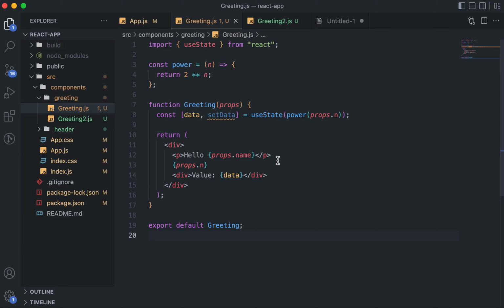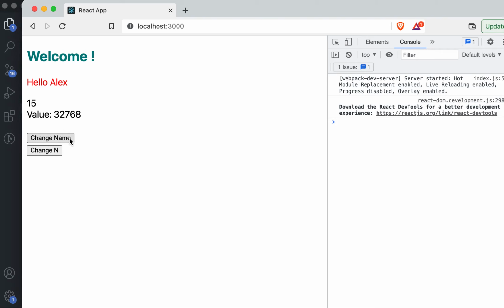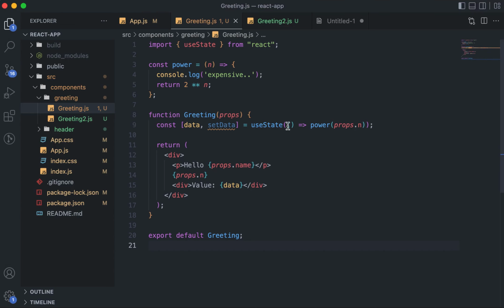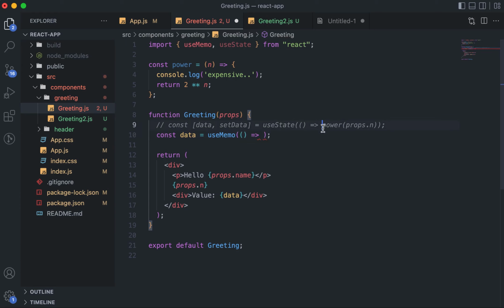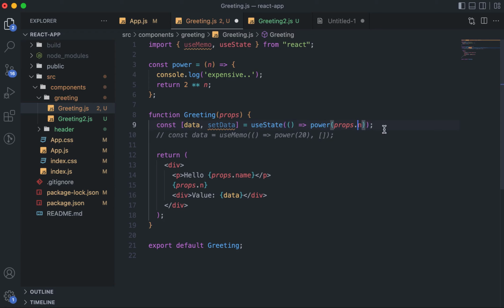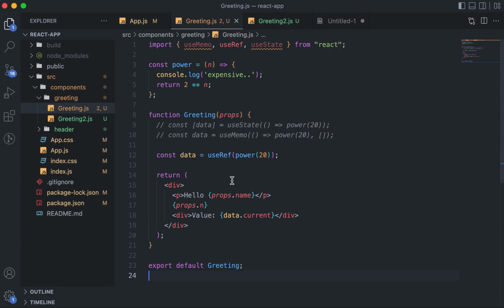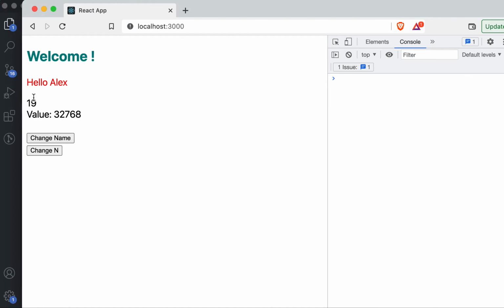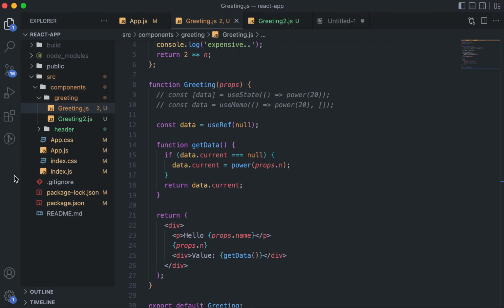Hooks deep-dive (2)